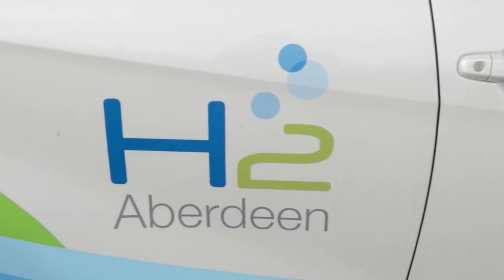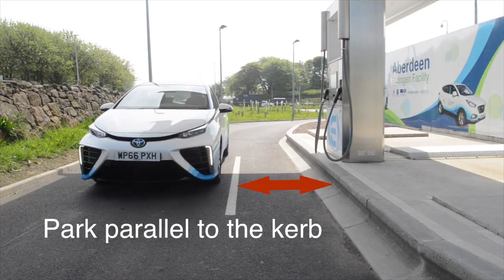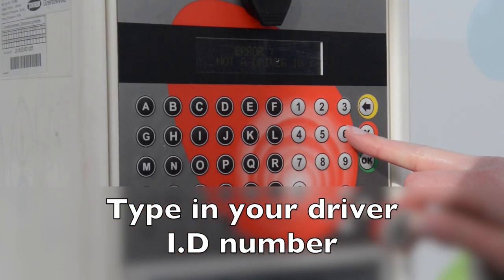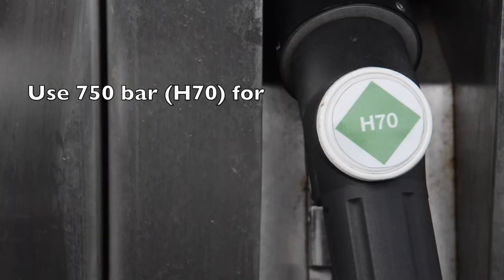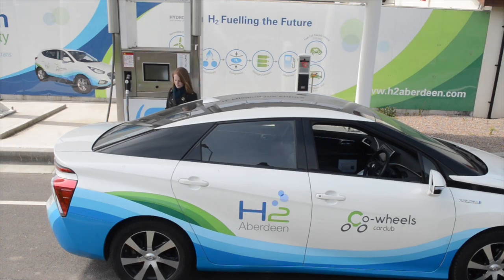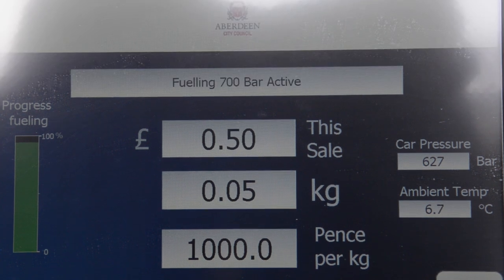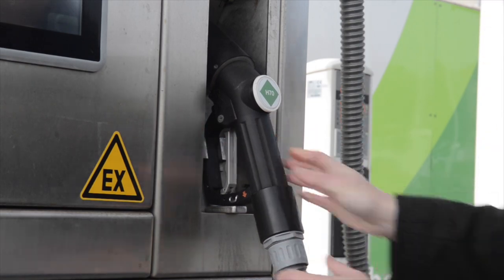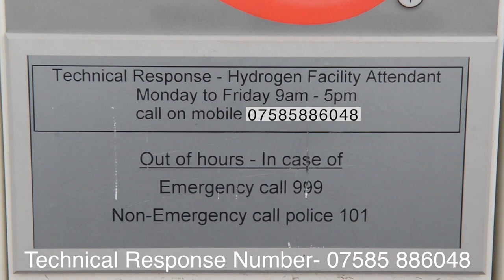How to refuel a Hydrogen vehicle using the ACHES refuelling station at Cove, Aberdeen.- HD 1080p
How to refuel a Hydrogen vehicle using the ACHES refuelling station at Cove.